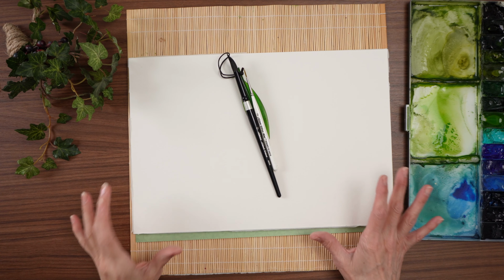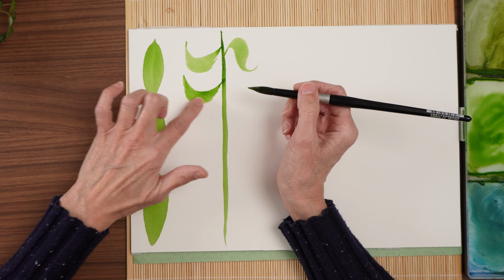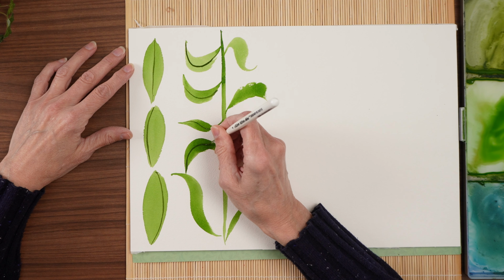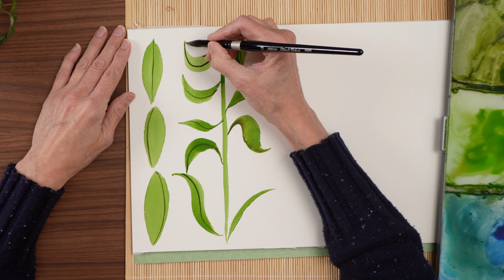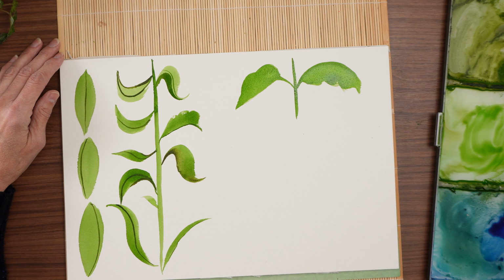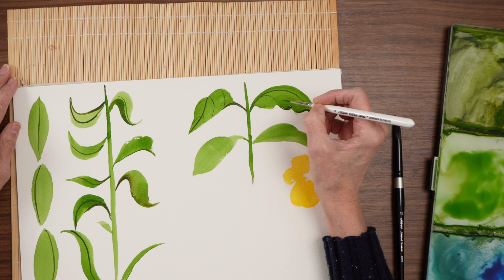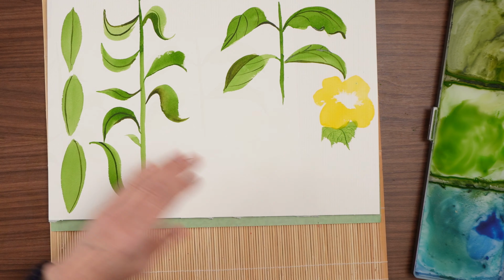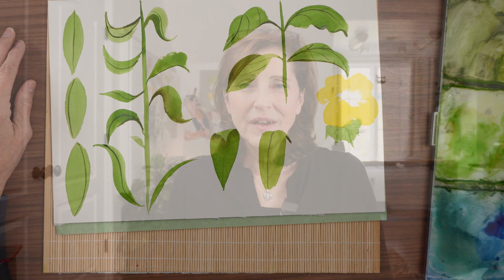4 Secrets To Mastering Leaf Perspective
In this video I show your four tricks that can make your leaves go from flat to lively in just a few minutes.  These techniques will bring perspective and depth to your leaves regardless of whether you paint in a tight or an extremely loose style.

Use paintingwithbeala on Instagram to share your artwork from any of my classes so I can cheer you on!

PAPER
Baohong Academy Watercolor Block, 15" x 10.2"

BRUSHES
Black Velvet Silver Brush (set of 4)
Silver Brush Limited Ultra Mini Ultimate Round Brush 4 Pc Set

PIGMENTS
Winsor & Newton Sap Green
Daniel Smith Deep Sap Green
Winsor & Newton Green Gold

C R E D I T S:
Many thanks to the photographers, videographers, & musicians who allow others to use their work!

Cozee Rooftop by Jozeque
Rainy by Phury